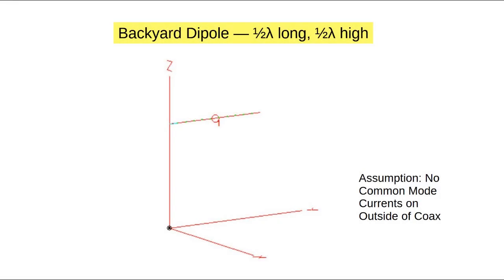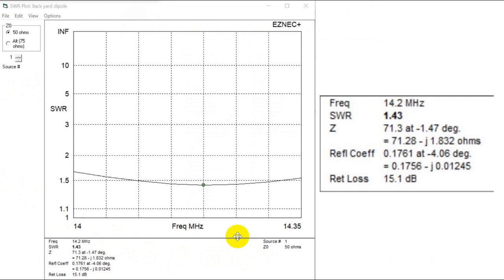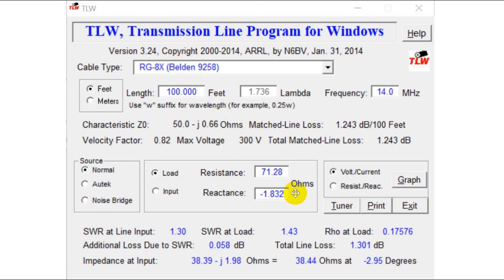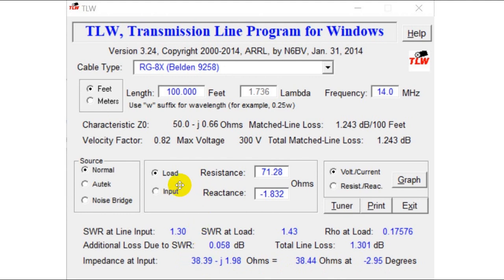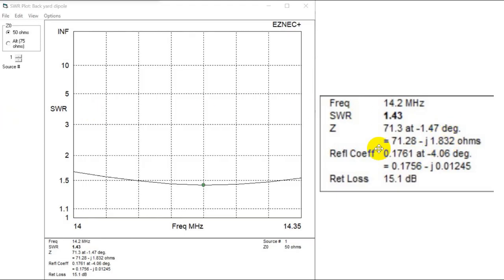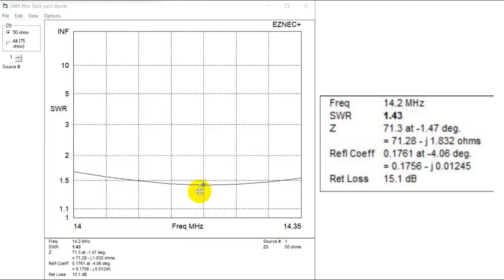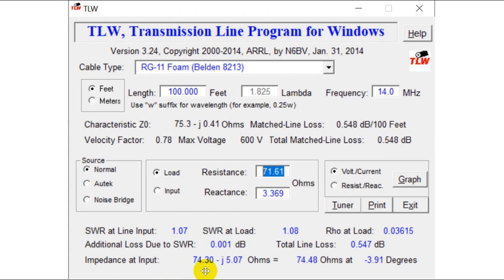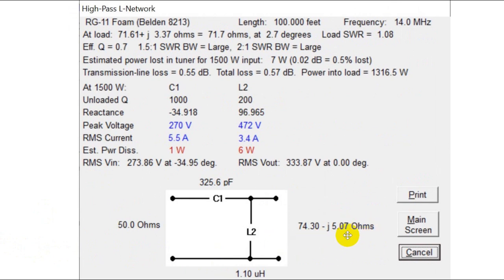QST Ask Dave: June 2024 Antenna and Feed Line Options